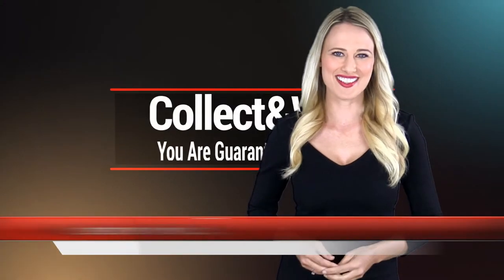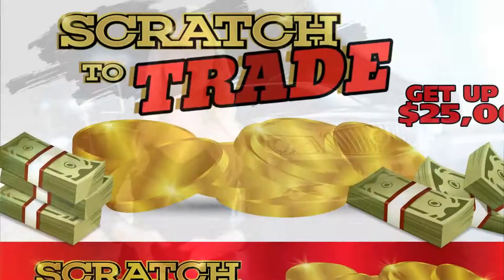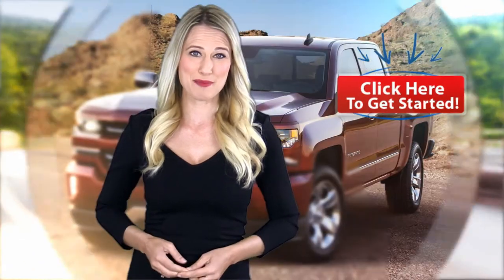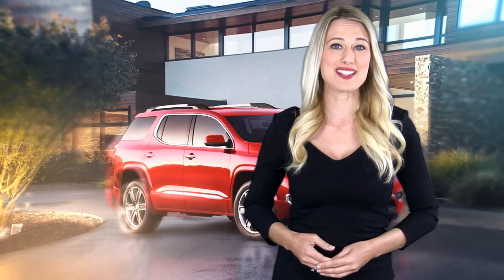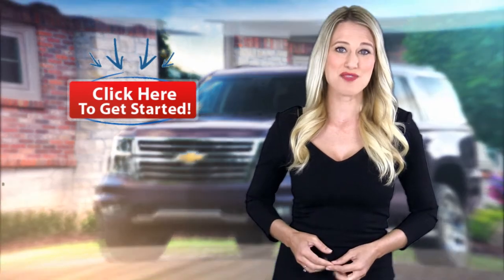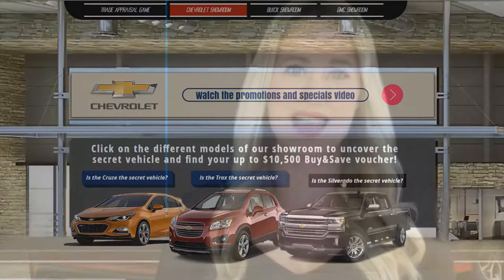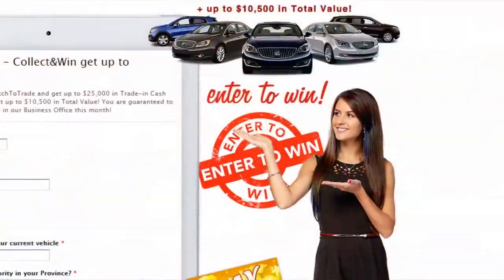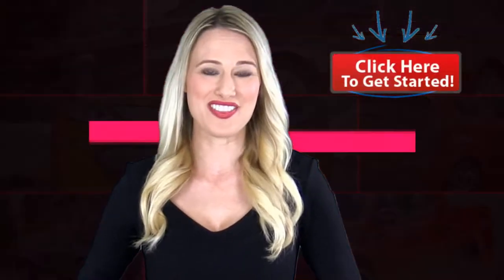Revenberg GM Collect&Win: Get up to $25,000 in Trade-in Cash PLAY NOW